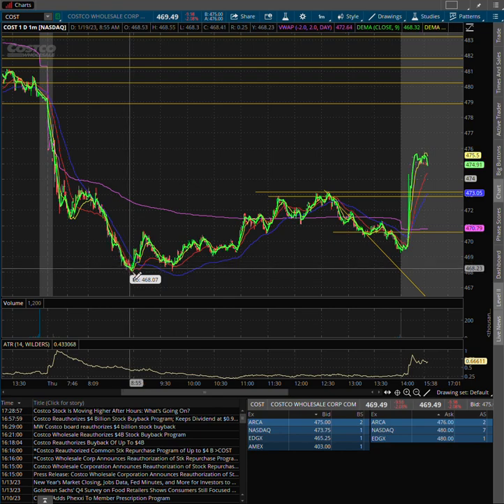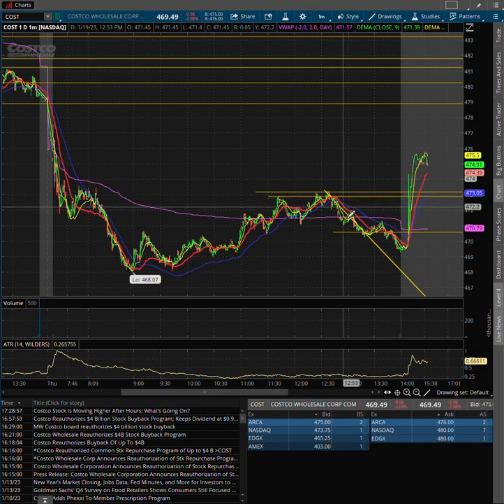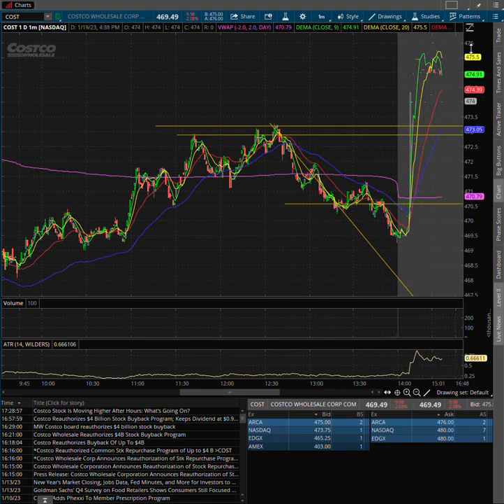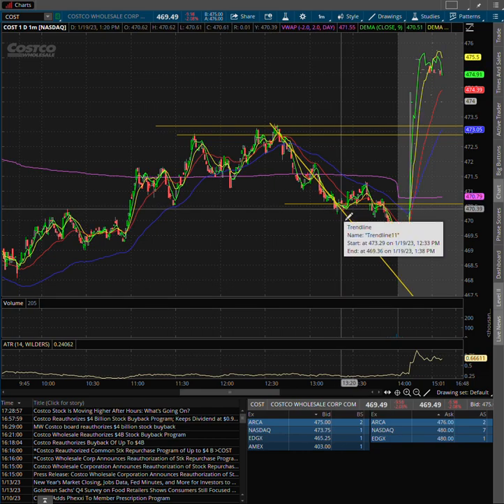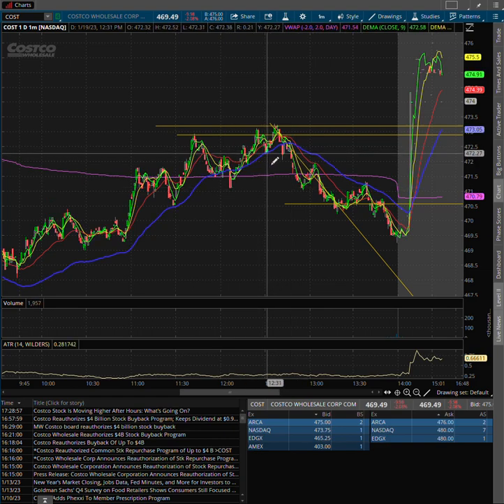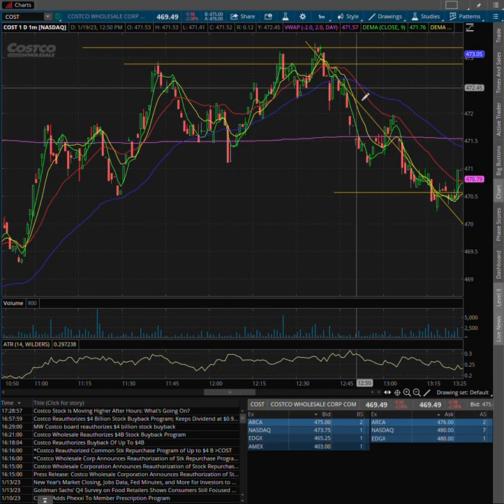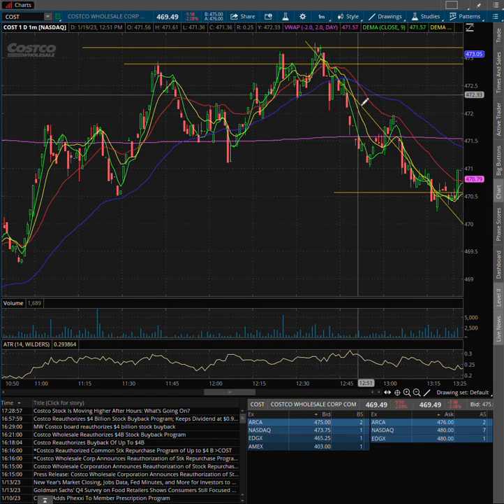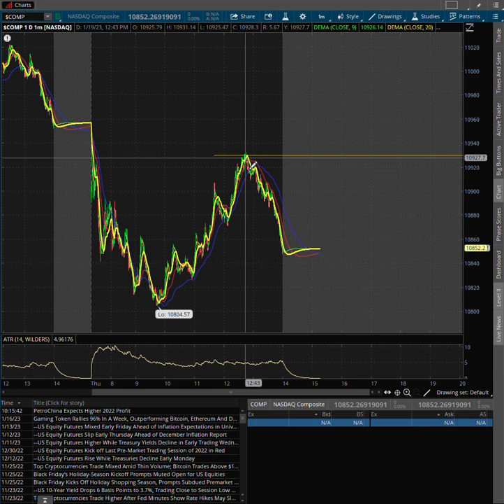Curvature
There is a sign that the trade is turning over.  In this case the higher highs and higher lows angular momentum decreases as the thesis is about to invert.  That is showing where a trade must be exited to preserve the gains or reduce loss.